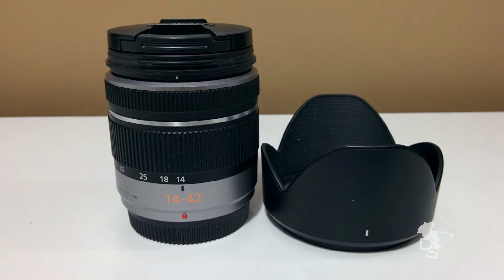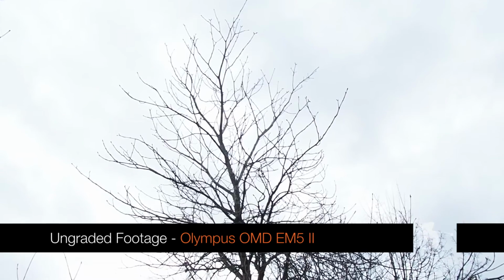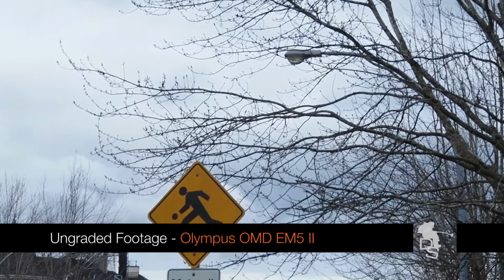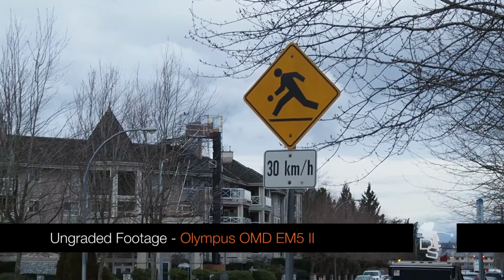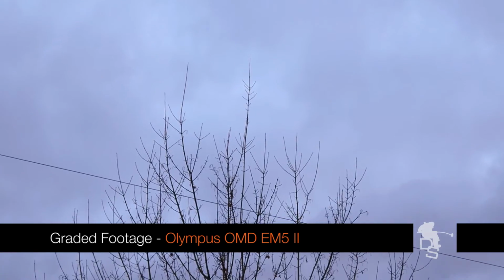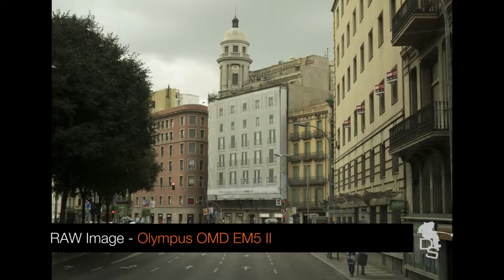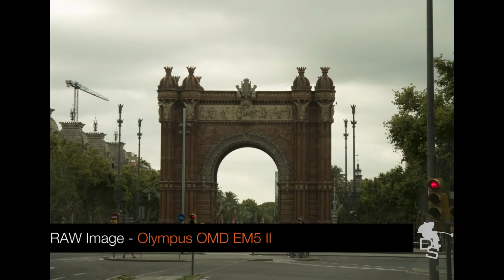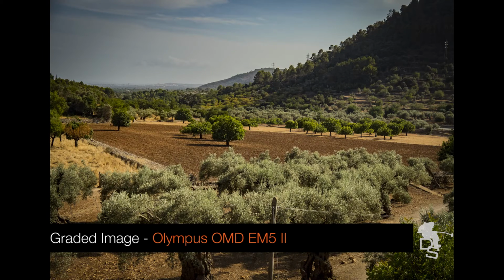Panasonic 14-42mm Review | Filmmaking Today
This is a review of the Panasonic 14-42mm f/3.5 kit lens. For micro 4/3 systems such as the BMPCC, Olympus, Panasonic & others.

Filmmaking Today talks about the latest tips and techniques to get your film projects done on a low to no budget but yet outputting high quality. If you are an indie filmmaker this is the show for you.